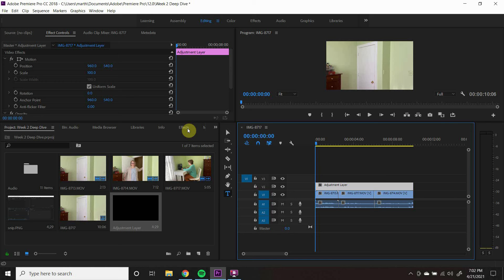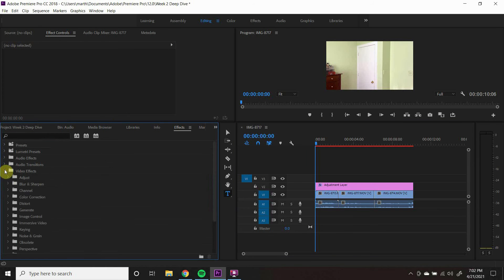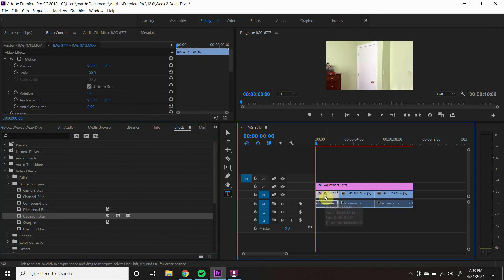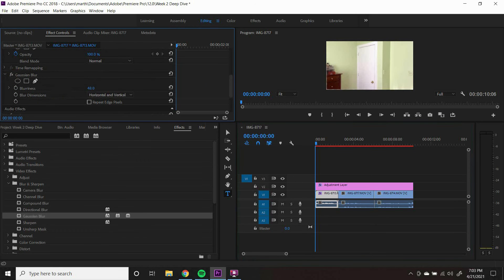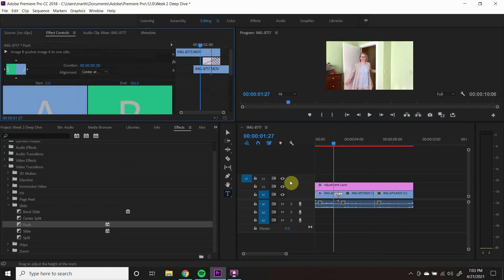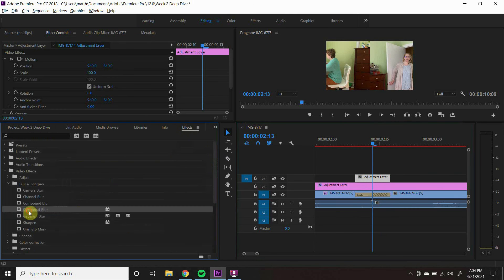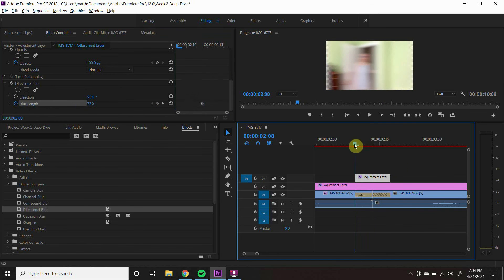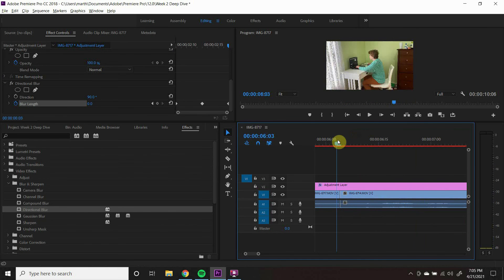Premiere Week 2 Deep Dive - Step 3 Blurring